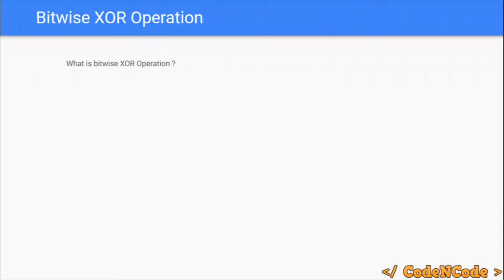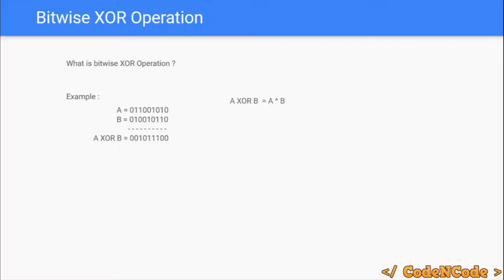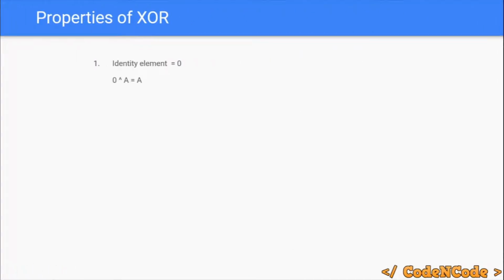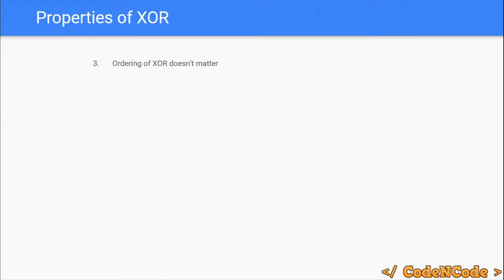L04 : XOR and its properties | Bit Manipulation | CodeNCode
In this lecture we will learn about the XOR operation and its properties.